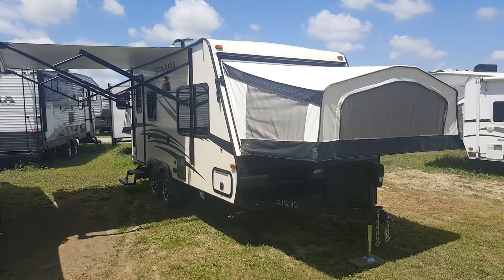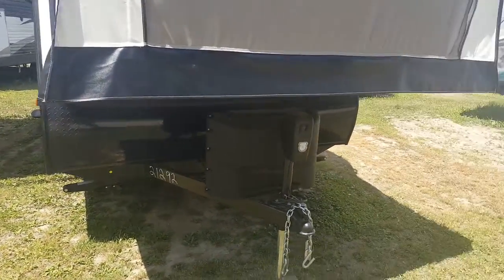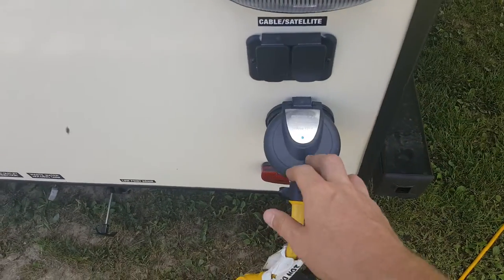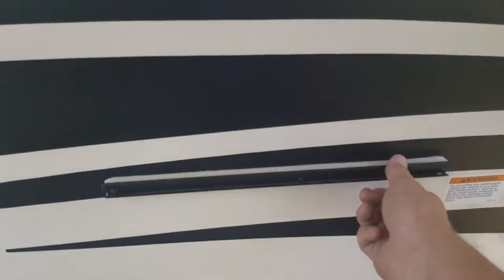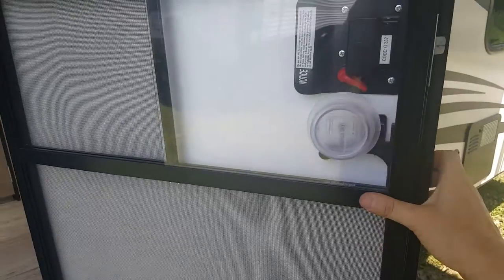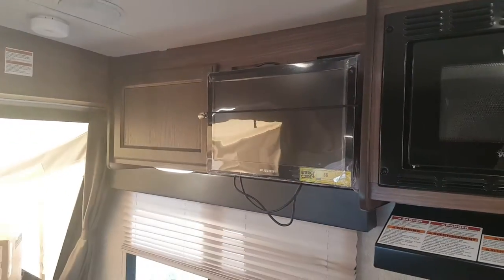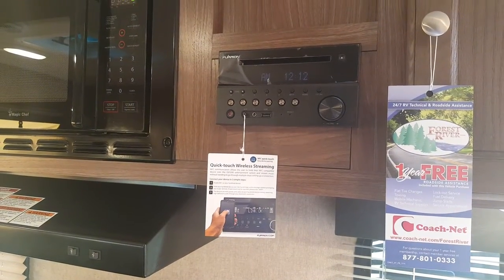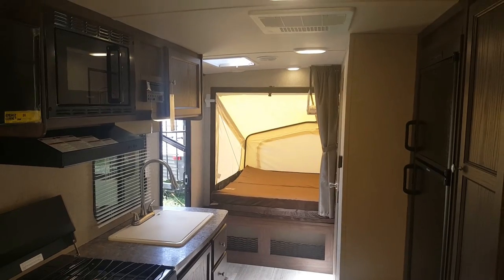2017 Solaire 163X Ultra Lite Hybrid Trailer @ Camp-Out RV in Stratford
2017 Solaire 163X Ultra Lite Hybrid Trailer by Palomino RV. Only 3600LBS!! Sleeps 8. Now in stock @ Camp-Out RV in Stratford